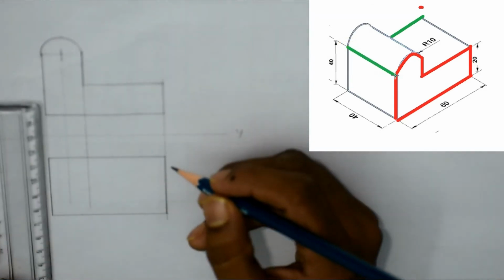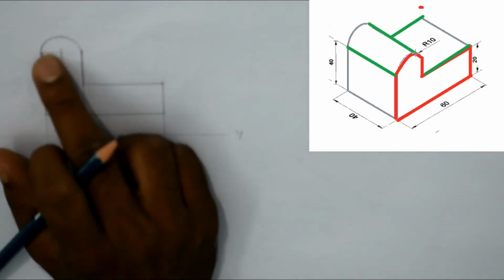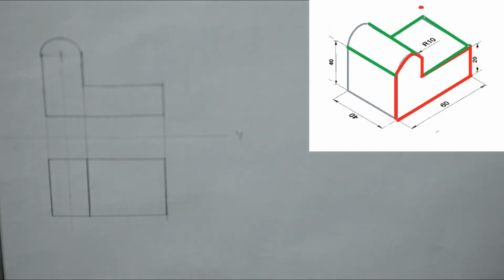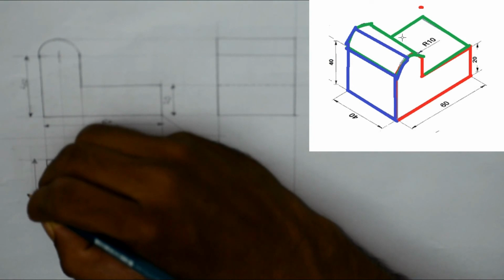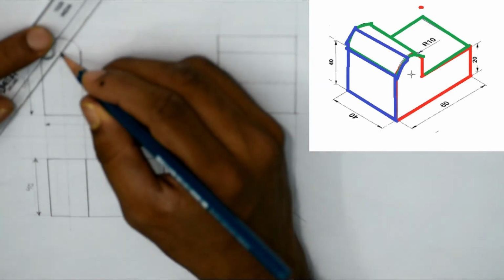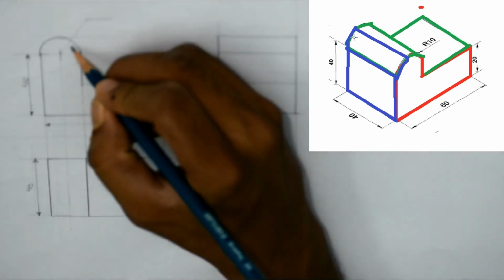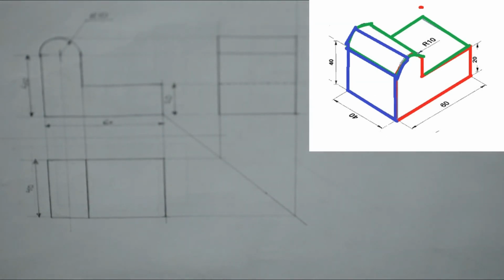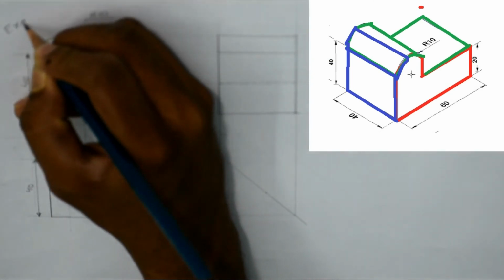Orthographic Projections Problem 6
Example 6: Draw the front view, top view and left side of the given figure.